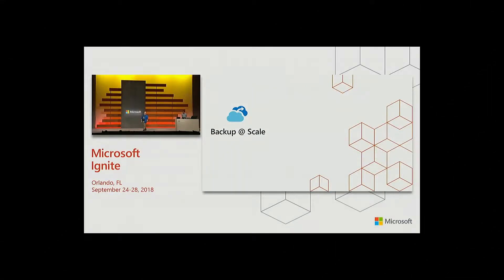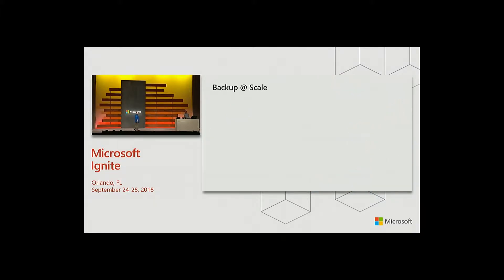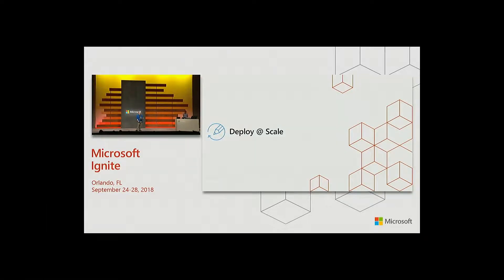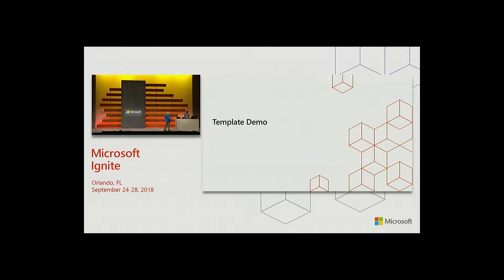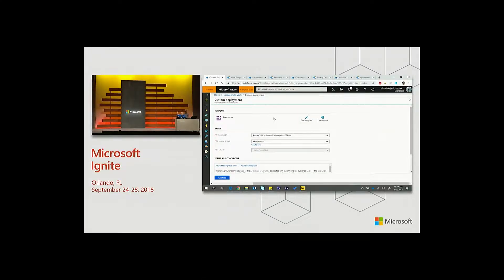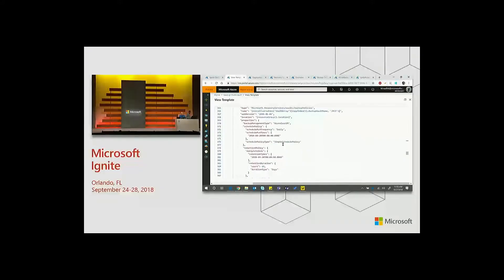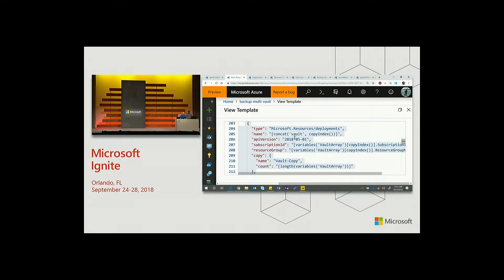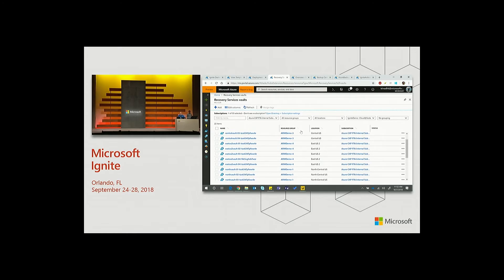Azure Backup - #5 - ARM Tempaltes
I didn't get to make a video last week. I was kinda busy at Ignite with the Azure Backup Product group

ARM Template Deployment of Global Scale Azure Backup Infrastructure